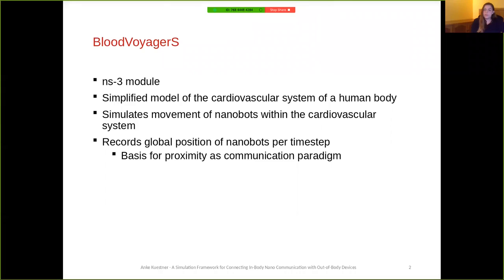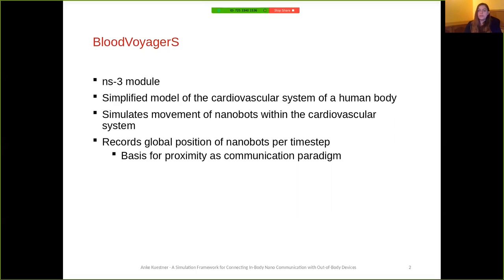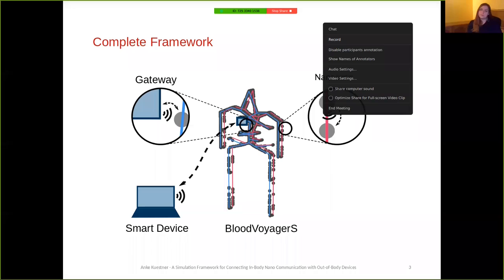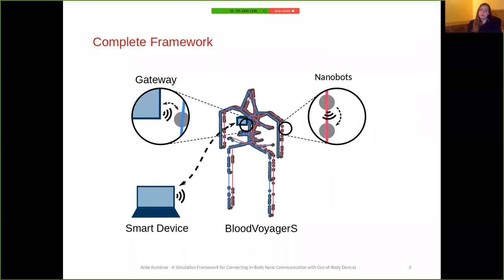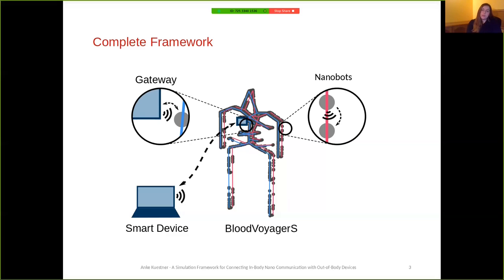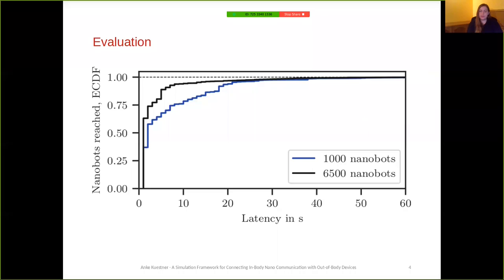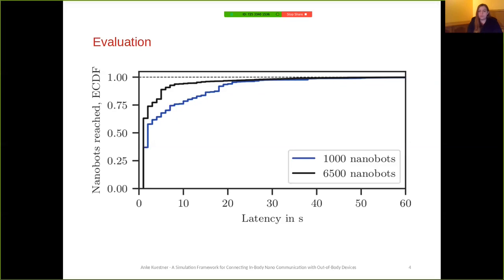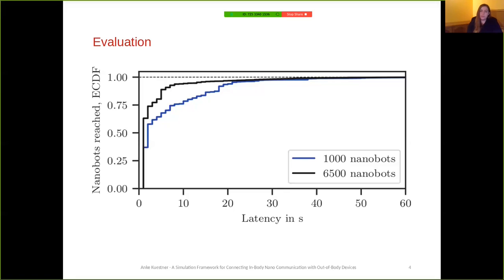A Simulation Framework for Connecting In-Body Nano Communication with Out-of-Body Devices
We present a novel simulation framework bridging the gap between in-body nano communication and out-of-body body area network (BAN). We assume nanobots freely flowing within the blood system. Their mobility can be modeled using the BloodVoyagerS module. The communication channels are modeled using proximity (nanobot to nanobot), proximity and ultrasonic communication (nanobot to a gateway), and standard IEEE 802.15.4 for BAN communication. In our simulation framework, we rely on ns-3 to model all the three independent communication channels to, for the first time, study the end-to-end communication performance from nanobots to a connected host system. We consider the system a fundamental basis for more advanced studies of such integrated and very heterogeneous communication systems.

Please cite as:
Anke Kuestner, Lukas Stratmann, Regine Wendt, Stefan Fischer and Falko Dressler, "A Simulation Framework for Connecting In-Body Nano Communication with Out-of-Body Devices," Proceedings of 7th ACM International Conference on Nanoscale Computing and Communication (NANOCOM 2020), Poster Session, Virtual Conference, September 2020.

BibTeX reference:
@inproceedings{kuestner2020simulation,
    author = {Kuestner, Anke and Stratmann, Lukas and Wendt, Regine and Fischer, Stefan and Dressler, Falko},
    title = {{A Simulation Framework for Connecting In-Body Nano Communication with Out-of-Body Devices}},
    publisher = {ACM},
    address = {Virtual Conference},
    booktitle = {7th ACM International Conference on Nanoscale Computing and Communication (NANOCOM 2020), Poster Session},
    month = {9},
    year = {2020},